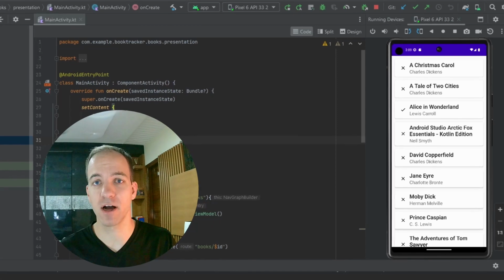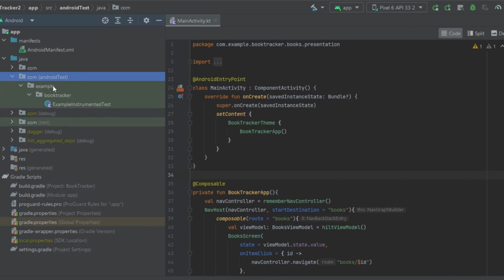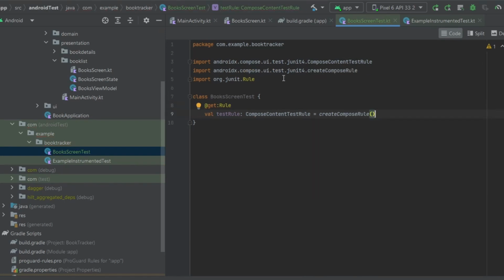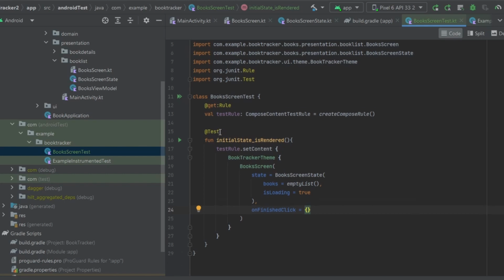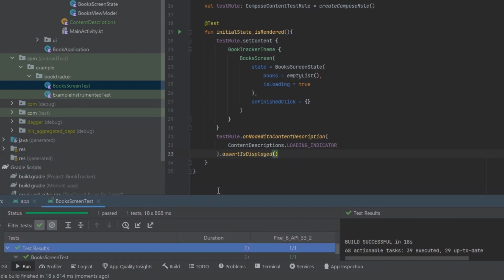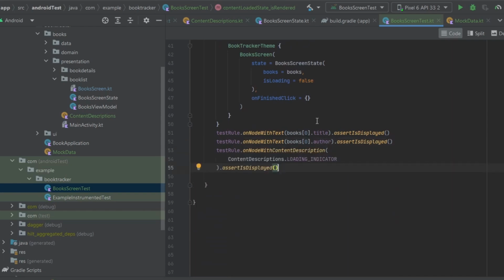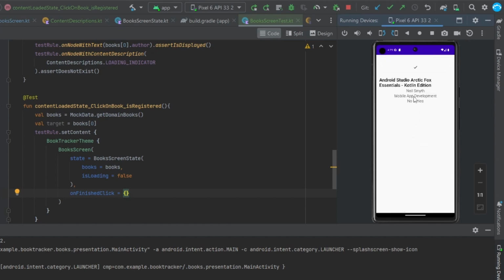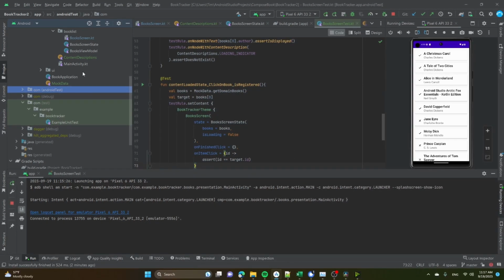Functional Unit Testing Jetpack Compose UI Elements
Topics: Clean Architecture, Package Organization, Composables & ViewModel Decoupling